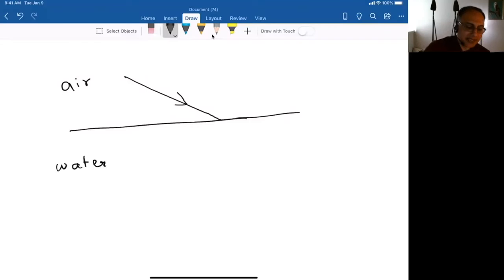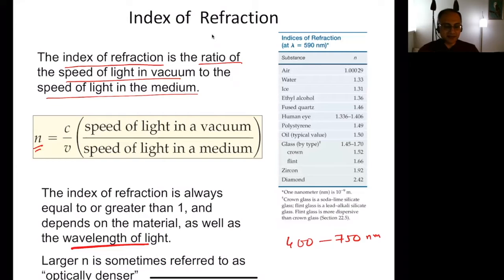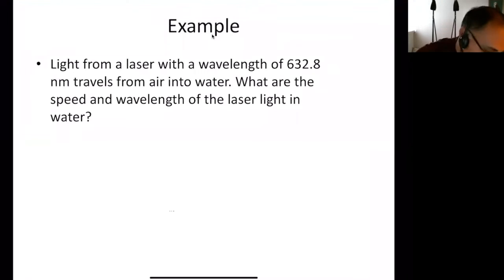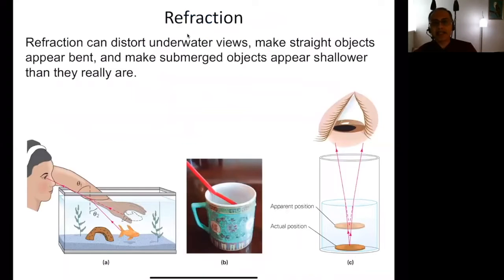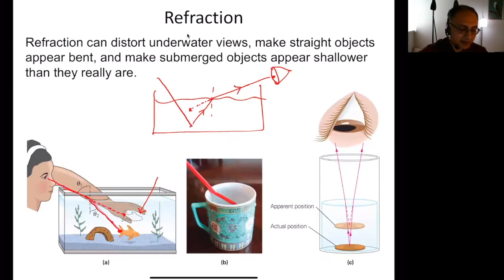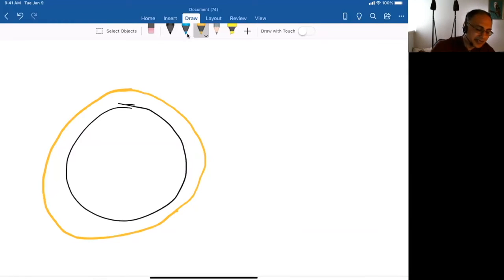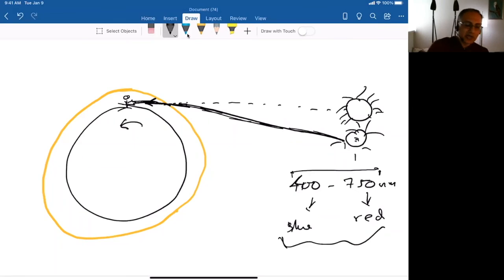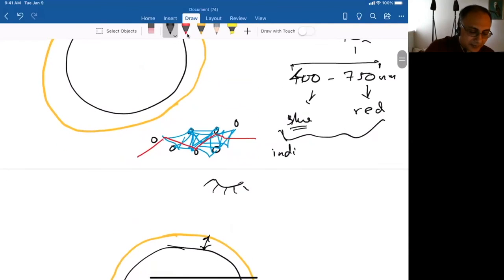Refraction Phenomena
Refraction Phenomea